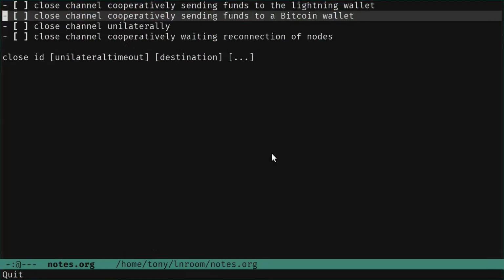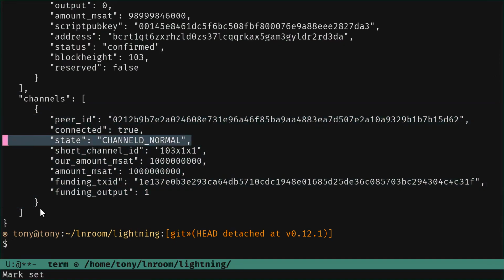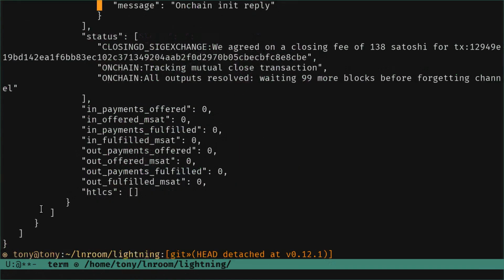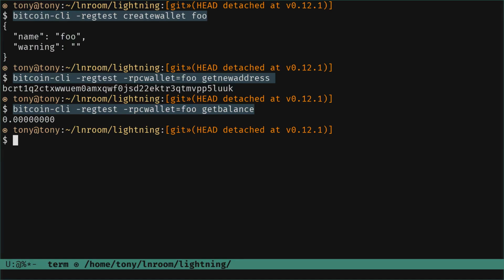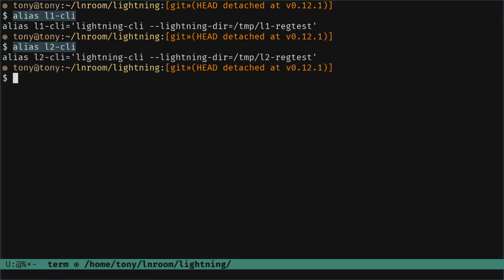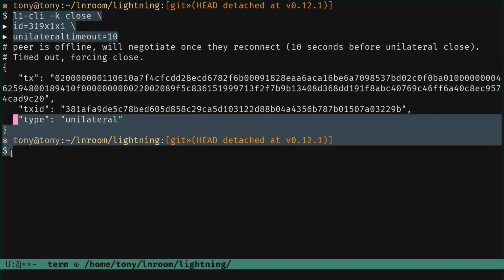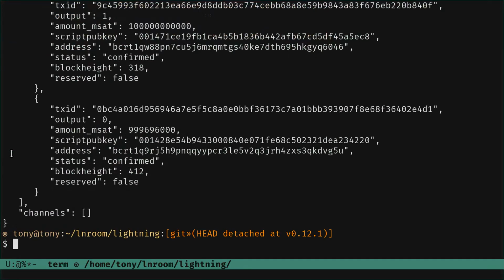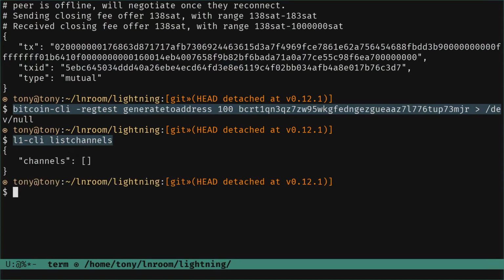Close payment channels of lightning nodes running on regtest with CLN | LN Room #6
Abstract: In this episode we see how to close channels on regtest with CLN using the command close. Specifically, we do 3 mutual closes and 1 unilateral close. This gives us the opportunity to show how to use the flags unilateraltimeout and destination of the command close.